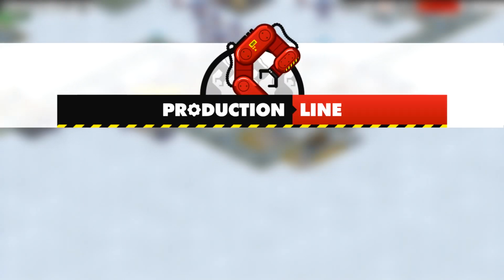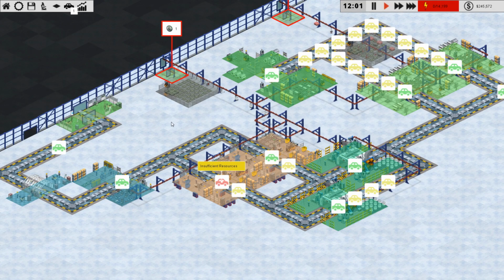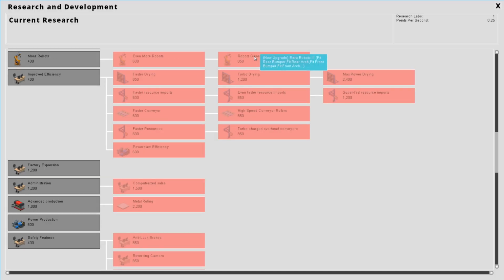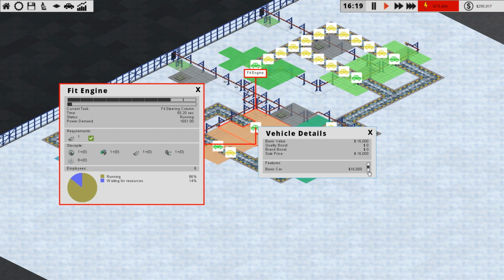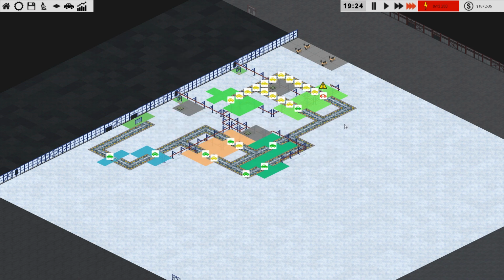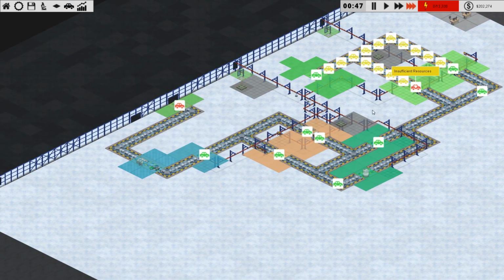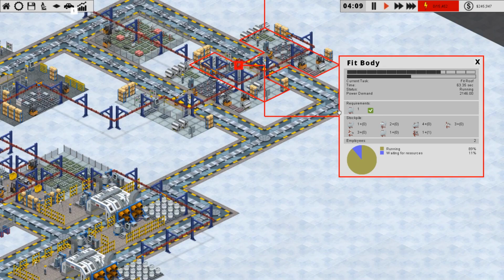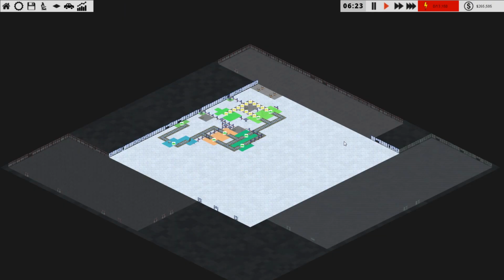Double Trouble - Production Line Alpha - Ep 2 [Let's Production Line Gameplay]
Welcome to Production Line! Production Line is a game about making efficient car factories! Let's Play Production Line!

About Production Line

Production line is the new car factory management/simulation/tycoon game from Positech games, the developers of Democracy & Gratuitous Space Battles, and publishers of Big Pharma. This game is designed to appeal to the efficiency geek in all of us, the person who cannot help but organize things for maximum performance. The closet entrepreneur, the stats-geek, the players of games like factorio and sim city. Is that you? if so...welcome to your dream game (we hope!)